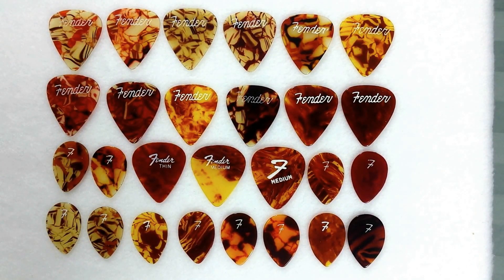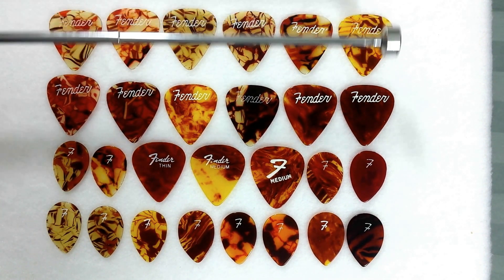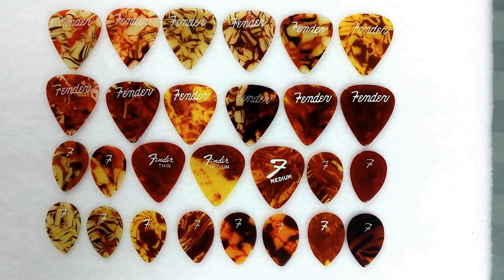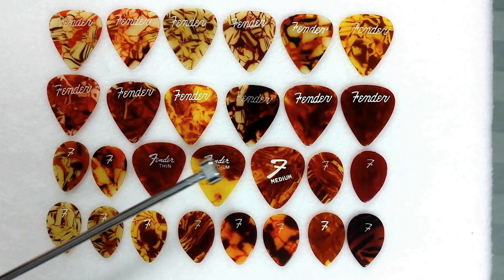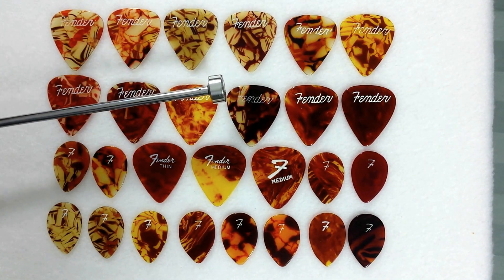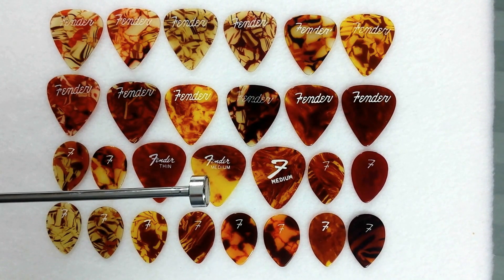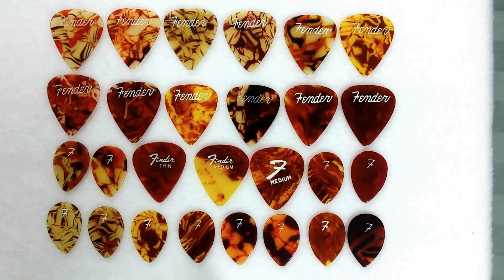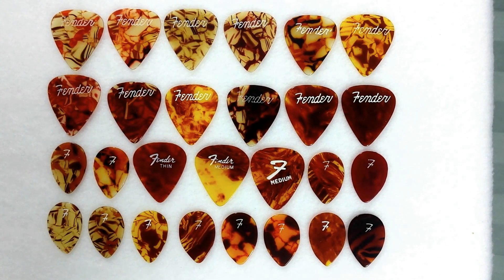Vintage Guitar Picks - 6.0 Fender 1955 - 1964 Oldest & Rarest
Rarest Fender Guitar Picks from the first time they had their name printed on a picks, c.1955 and continuing through Leo Fender ownership fo the company and into the change of hands with CBS.